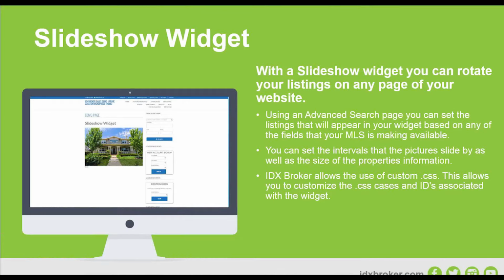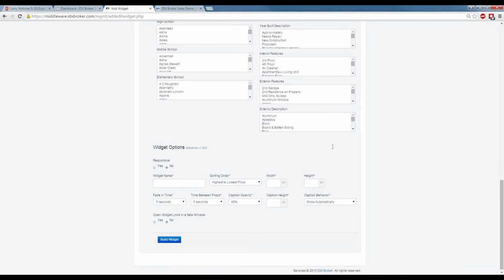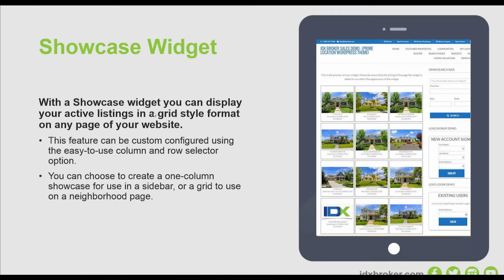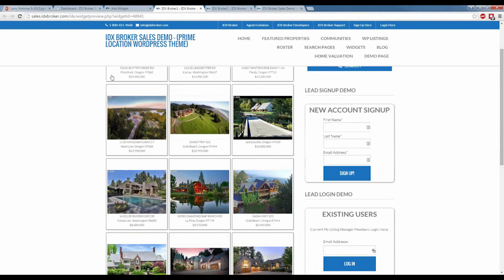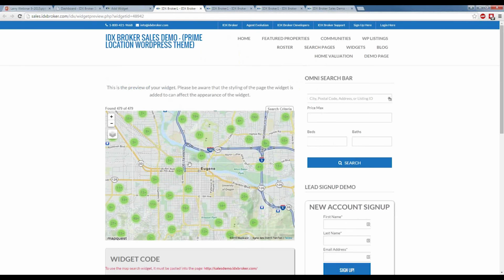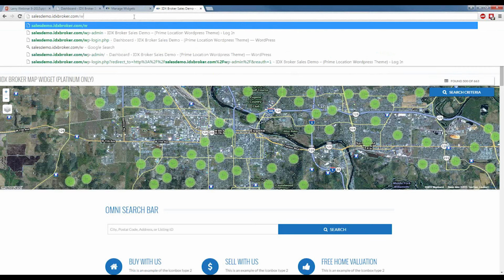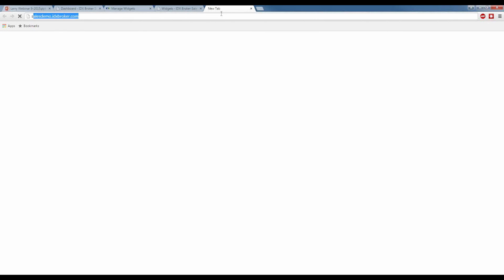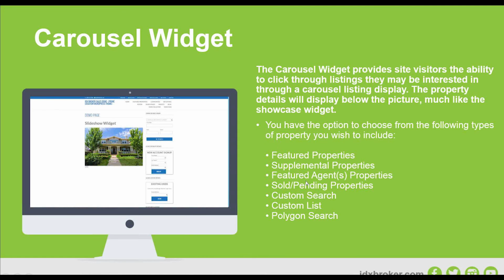IDX Broker Widget Showcase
Join Larry as he discusses the robust widgets available in IDX Broker. Learn how to utilize a wide range of widgets to strengthen your website and achieve maximum results.

* Learn how to setup and use IDX Broker's new OmniBar Search widget
* See how to create and add a custom city list to your Quick Search widget
* Setup widgets using the Polygon Search tool